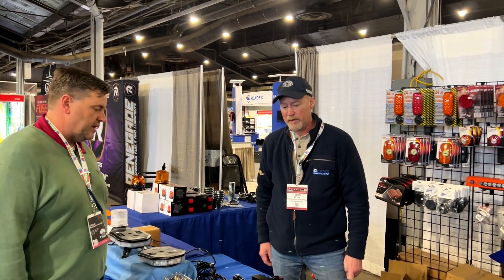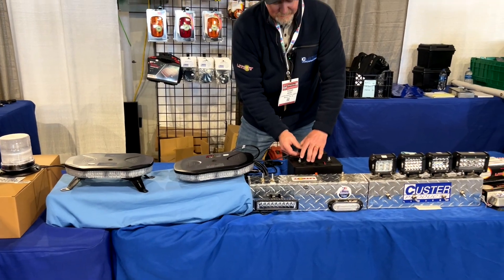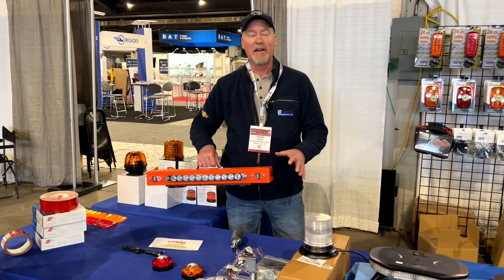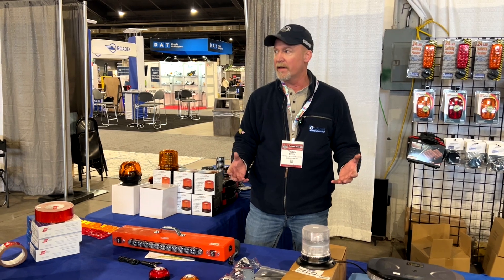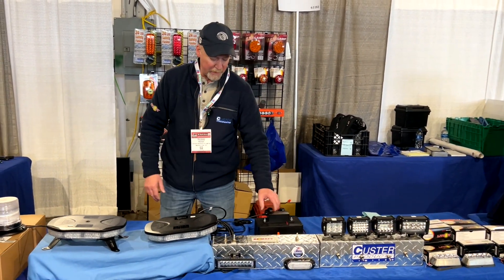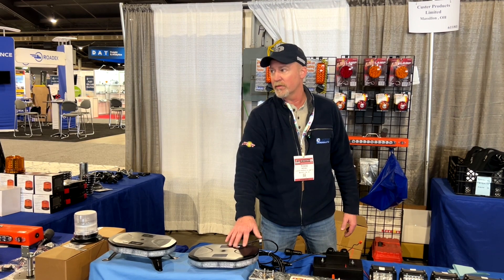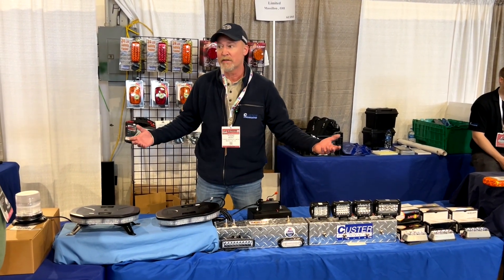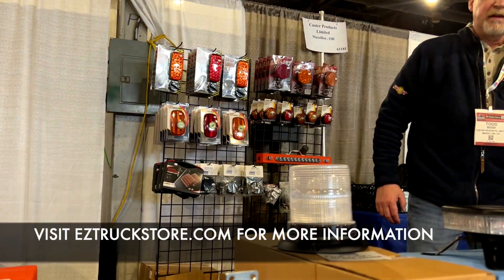MATS 2023 - CUSTER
Over at the @thetowlightingchannel  booth - We learned more about some upcoming products.

With the laws changing about exterior blue lighting - Custer was able to shed some light on the subject.